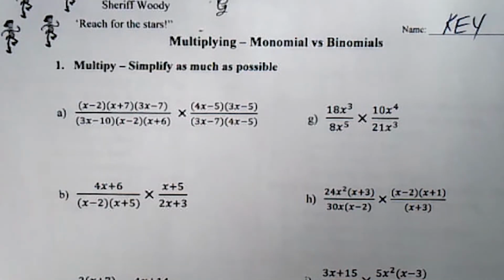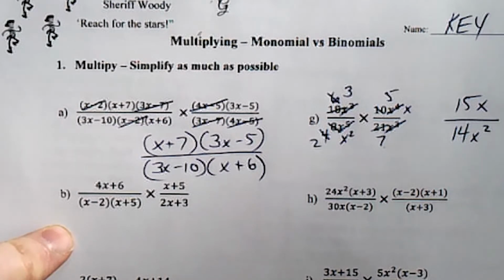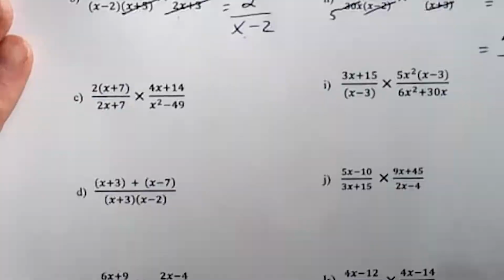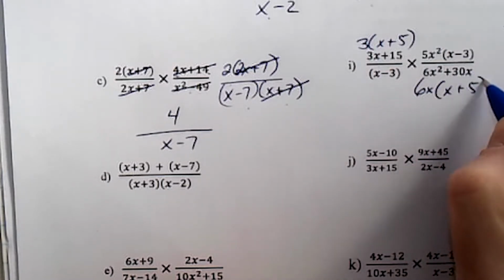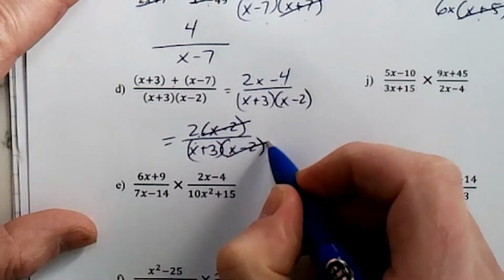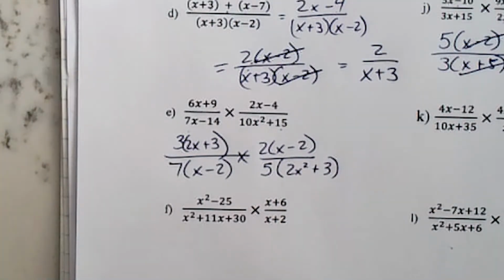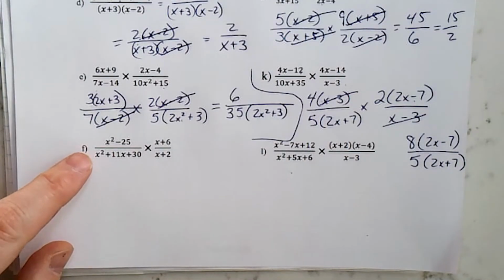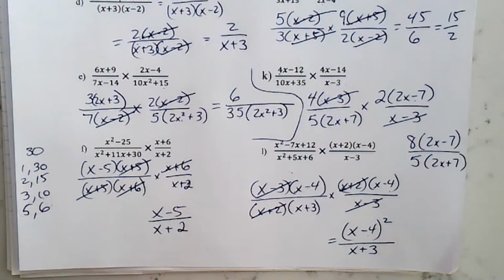Woody 4G Answer Key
Multiplying (Simplifying) Rational Expressions
Answer Key for Woody 4G,
Binomials versus Monomials